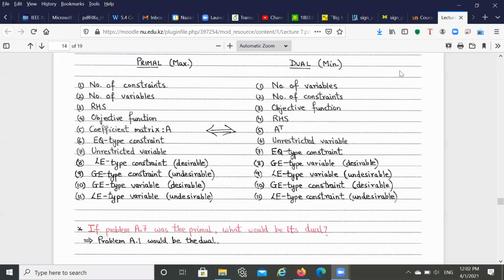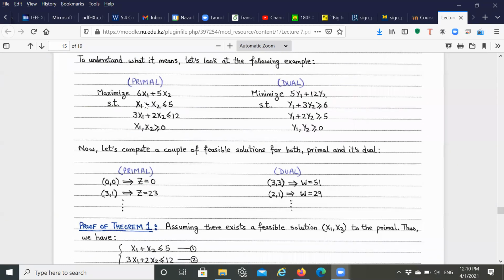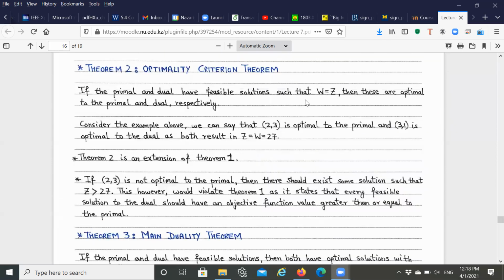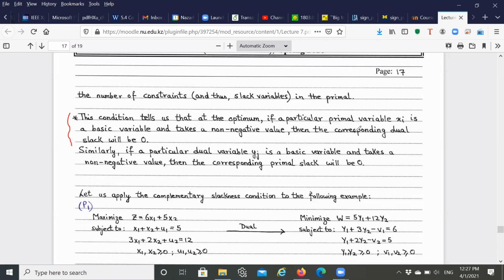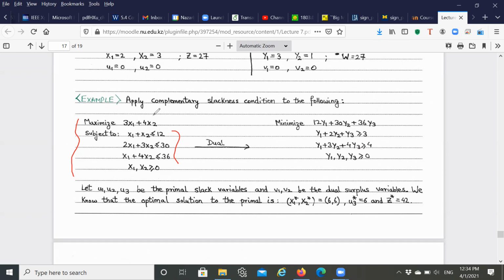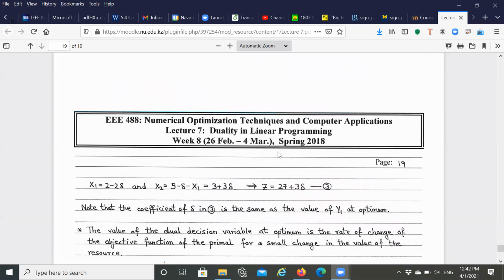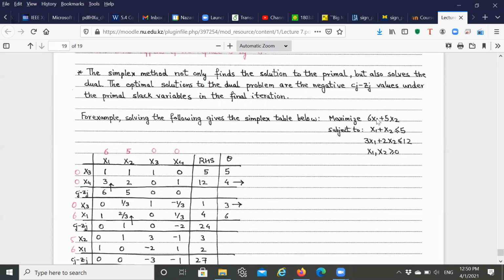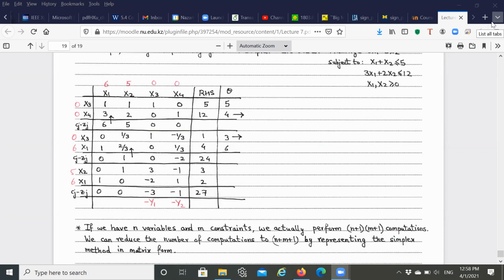Lecture 7: Part C